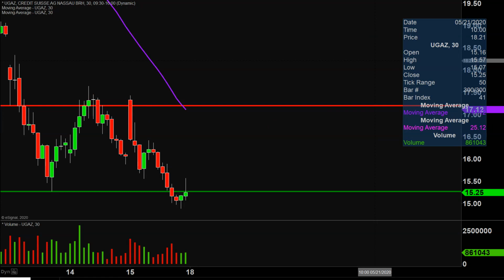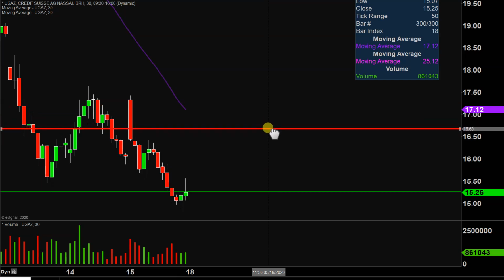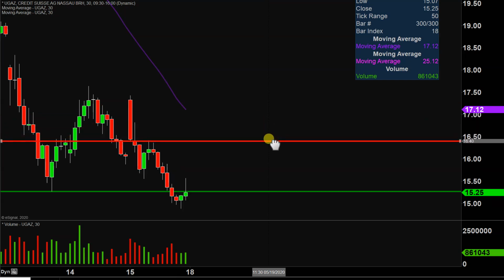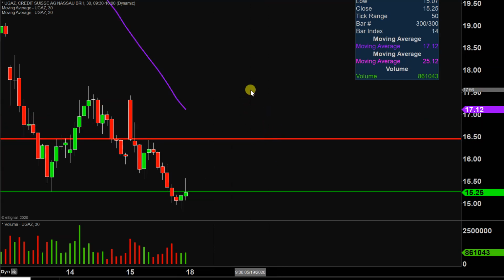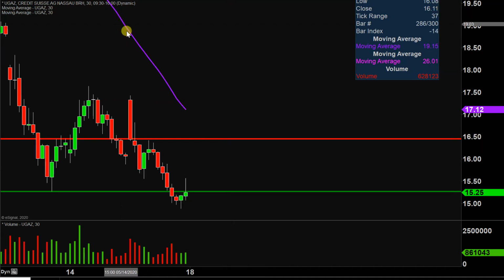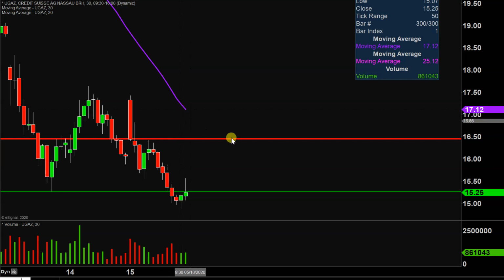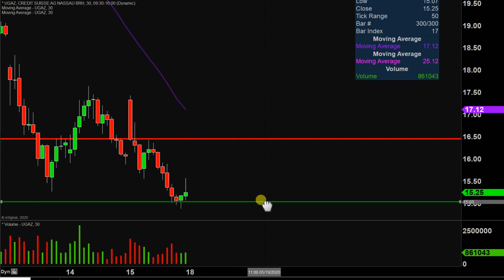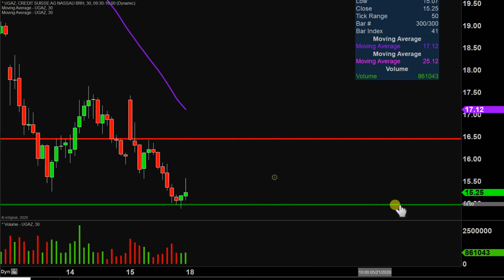VelocityShares 3x Long Natural Gas ETN Linked to the S&P GSCI Natural Gas Index ER - UGAZ Stock Char